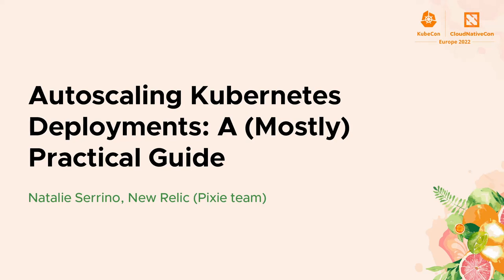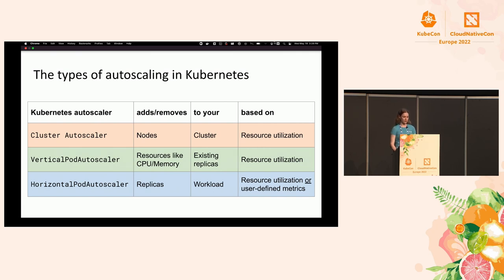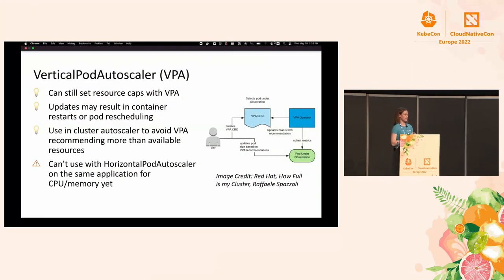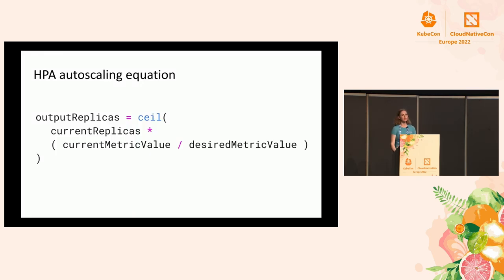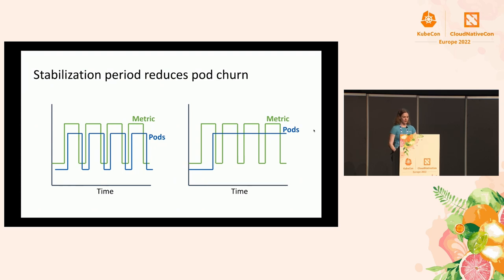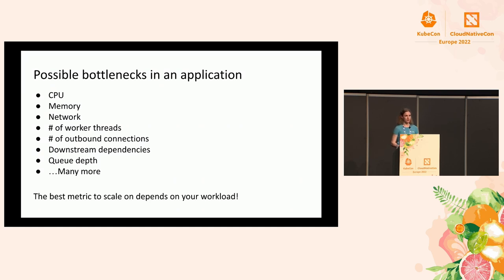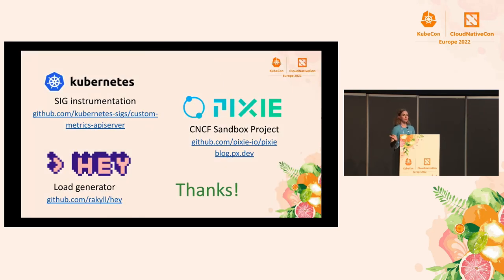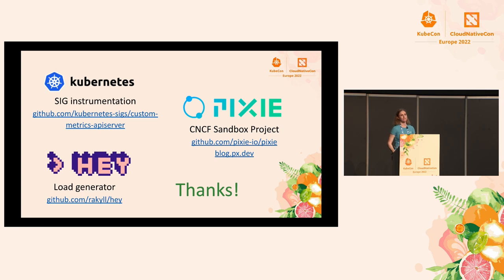Autoscaling Kubernetes Deployments: A (Mostly) Practical Guide - Natalie Serrino, New Relic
Autoscaling Kubernetes Deployments: A (Mostly) Practical Guide - Natalie Serrino, New Relic (Pixie team)

Sizing a Kubernetes deployment can be tricky. How many pods should it have? How much CPU/memory is needed per pod? Is it better to use a small number of large pods or a large number of small pods? What’s the best way to ensure stable performance when the load on the application changes over time? Luckily for anyone asking these questions, Kubernetes provides rich, flexible options for autoscaling deployments. This session cover the following topics: - Factors to consider when sizing your Kubernetes application - Horizontal vs Vertical autoscaling - How, when, and why to use the Kubernetes custom metrics API - Practical demo: Autoscaling with application metrics from Prometheus, Linkerd, Pixie (request throughput/latency, number of shoes purchased in my web store) - Impractical demo: A Turing-complete autoscaler!